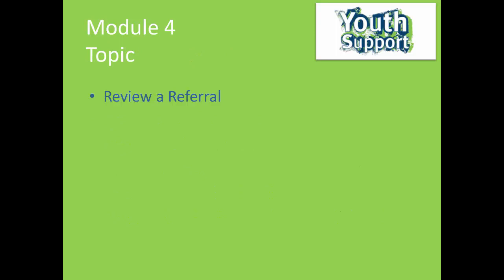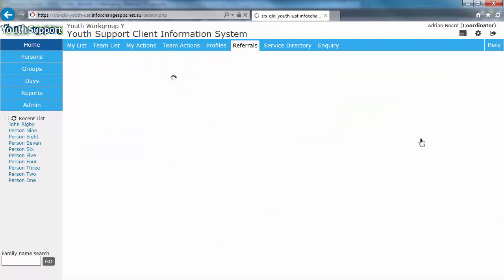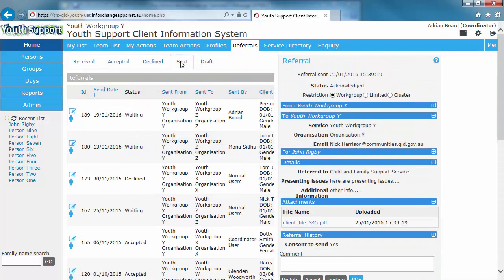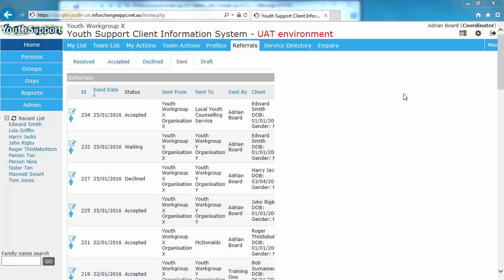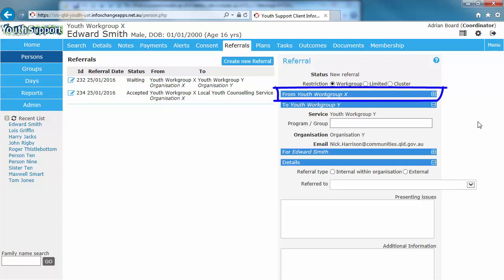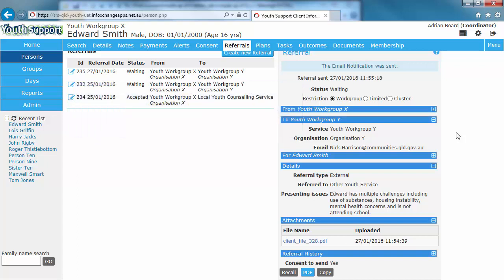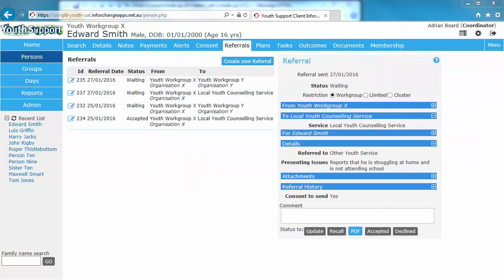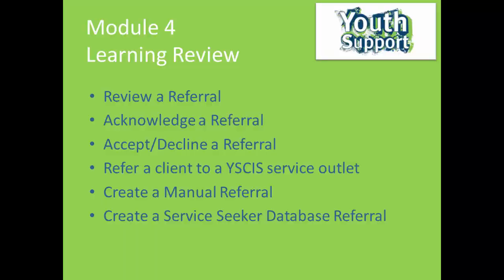Youth Support Client Information System (YSCIS) Module 4: Managing referrals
Managing referrals